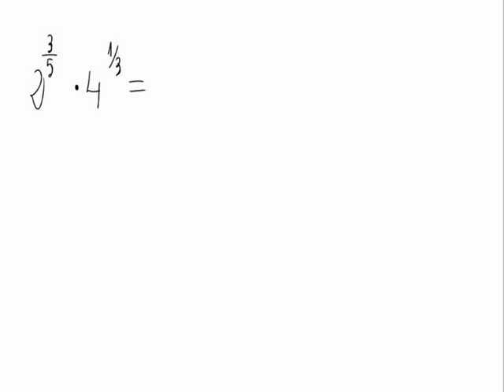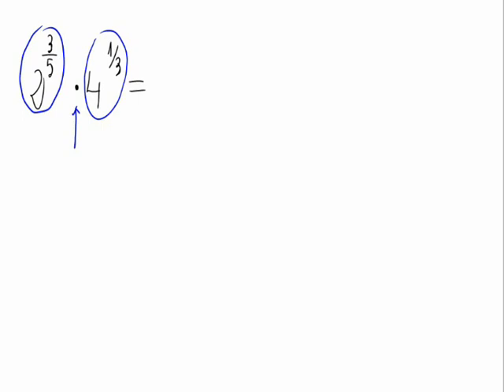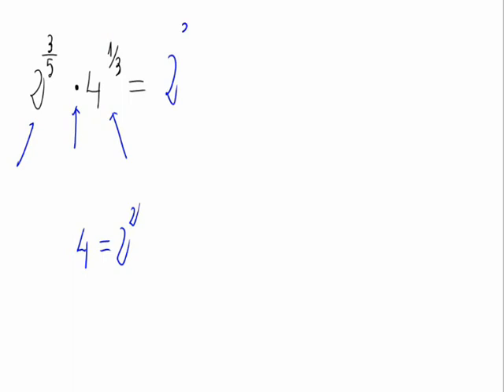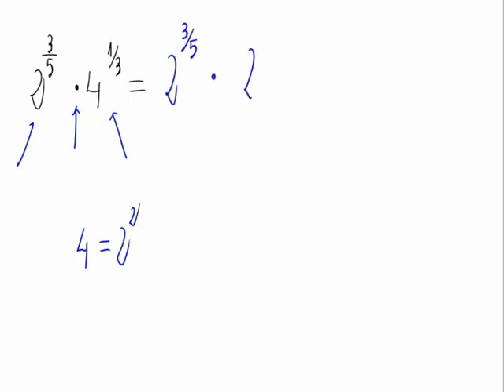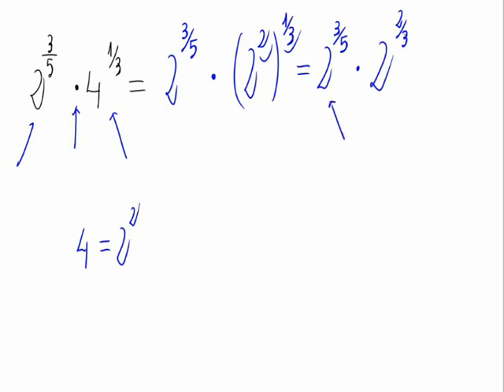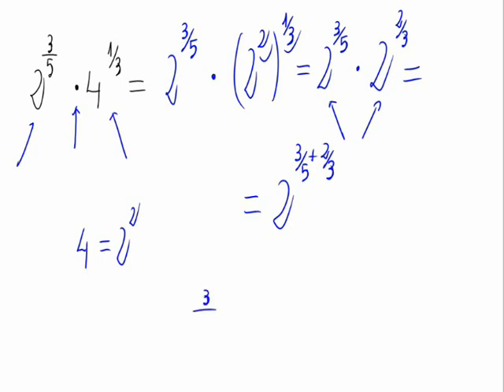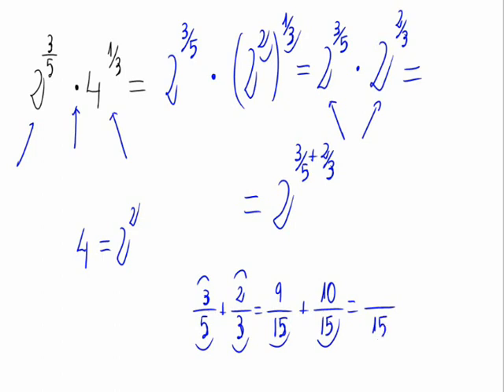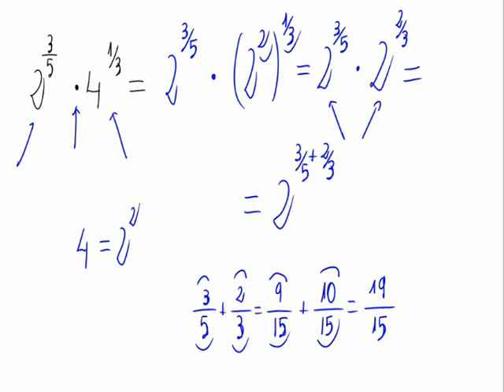Product of powers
In this video we apply some properties of power for calculating a product of two powers.